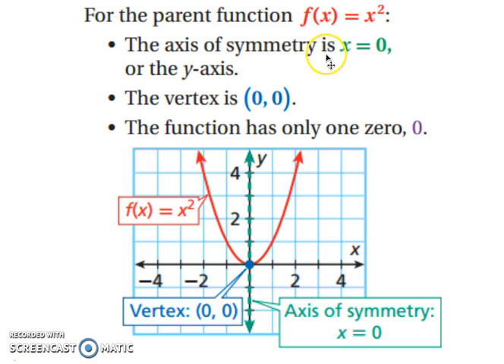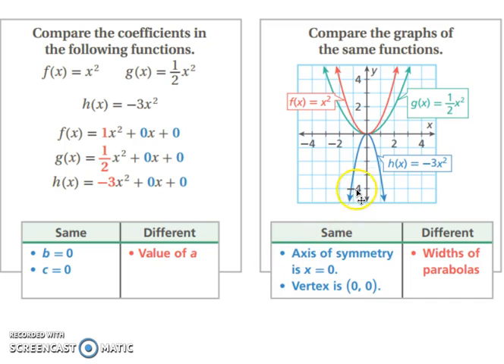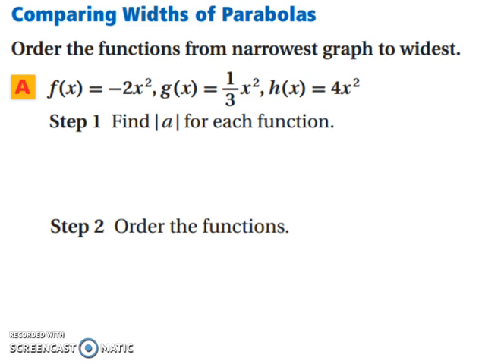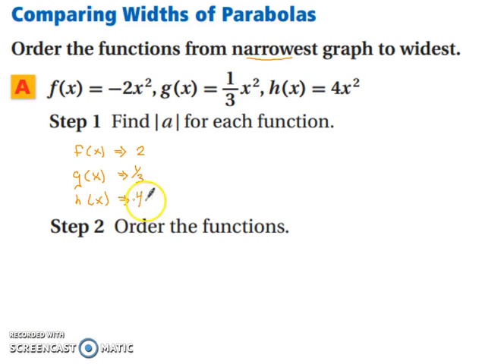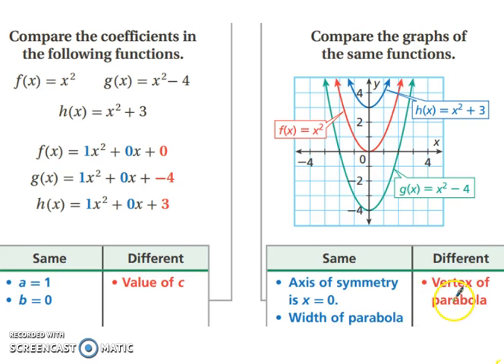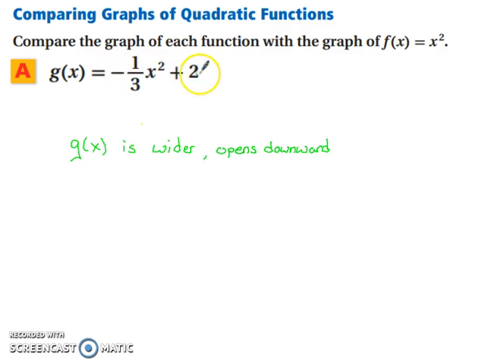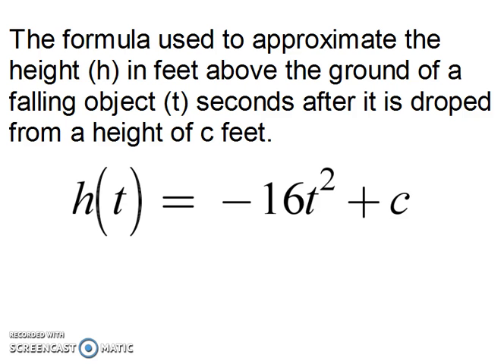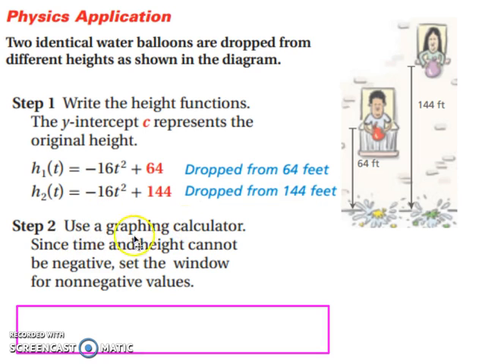Transforming Quadratic Functions